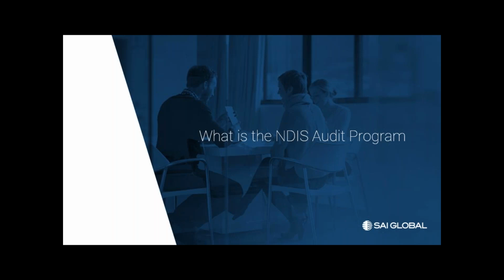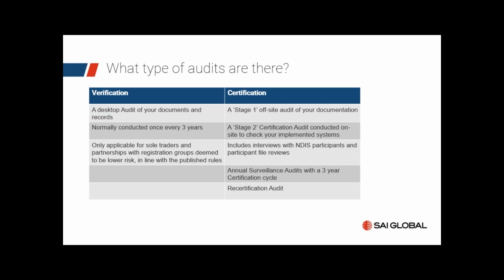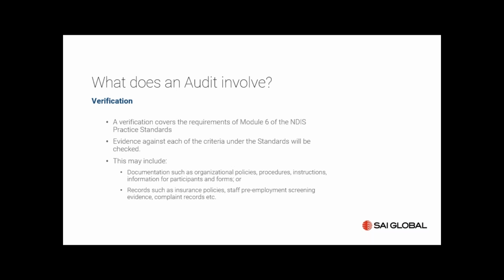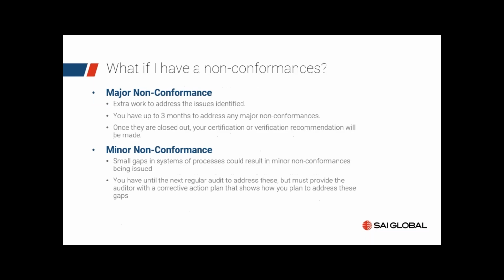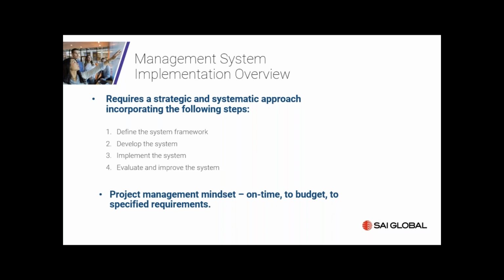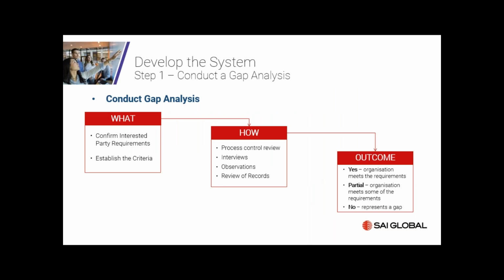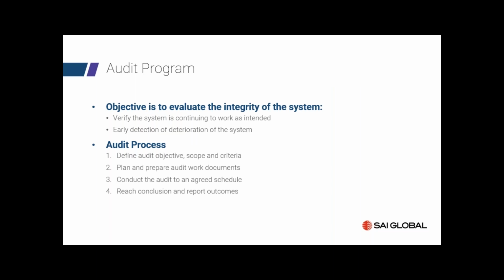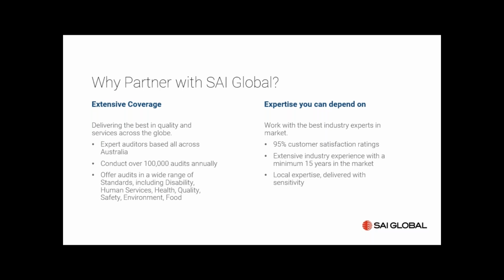How to Implement NDIS